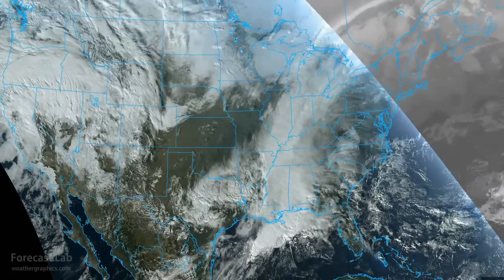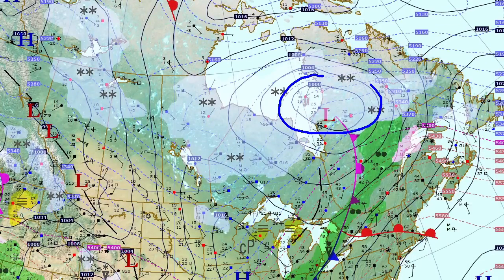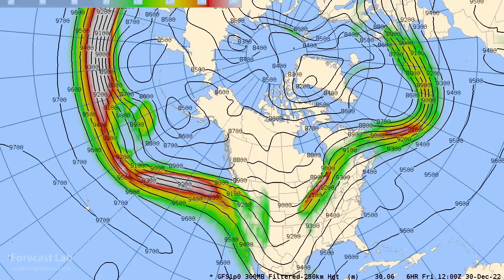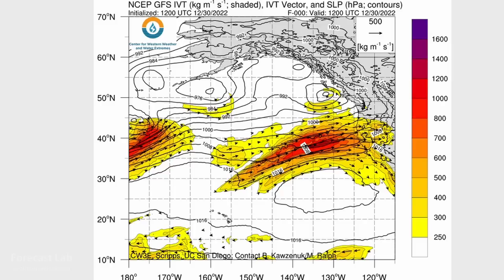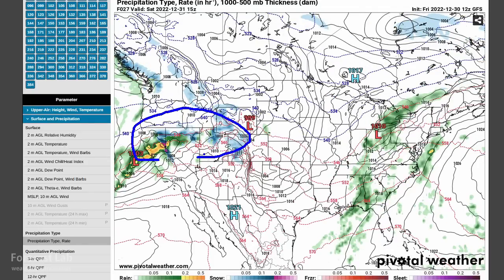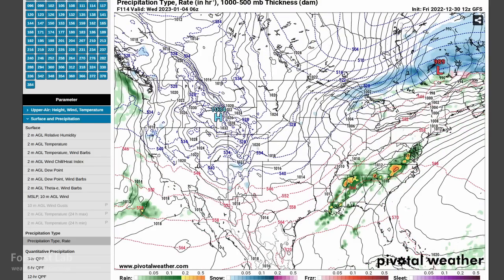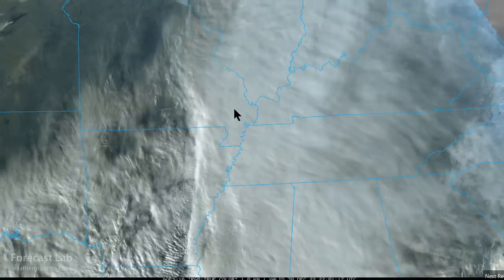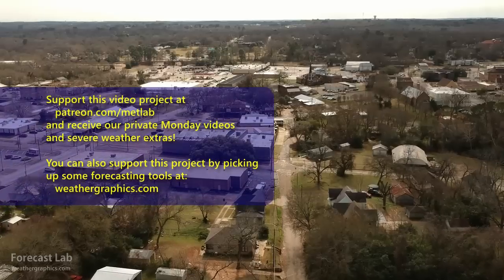Fri 12/30/22 - US weather | Pacific track has flipped the weather in the US [Forecast Lab]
The Pacific Regime is in full effect.  We'll take a look at the weather systems it will be sending our way.

0:15 Pacific moisture
1:17 Surface analysis
2:13 Alaska & Canada
3:07 Upper air
4:52 Pacific system structure
8:40 IVT & atmospheric rivers
9:46 US forecast
13:16 Southwest
14:09 Texas
14:23 Gulf of Mexico
14:35 Mississippi Valley
14:55 Central Plains
15:10 Great Lakes
15:34 Northeast
15:57 West Coast
16:47 Closing